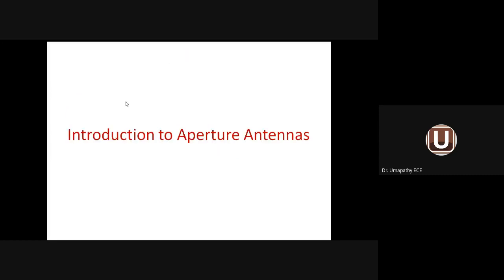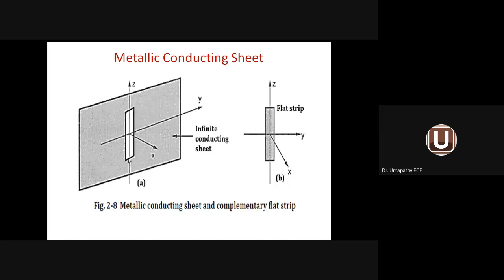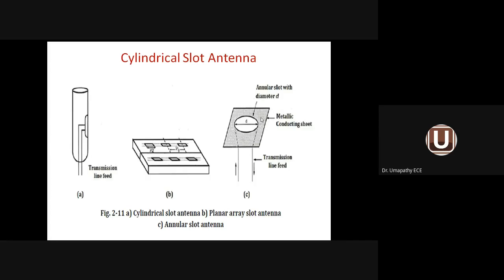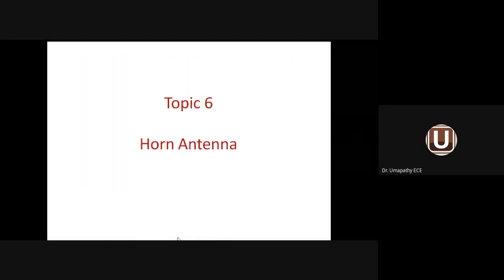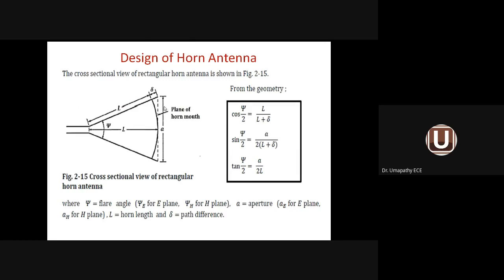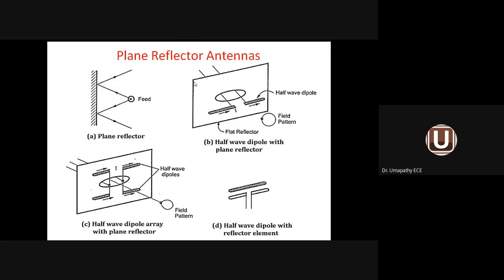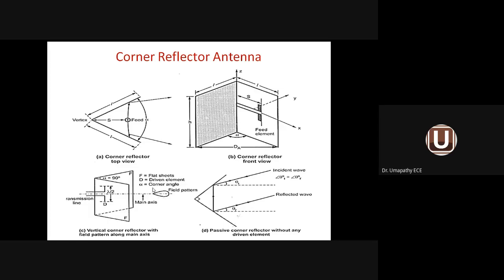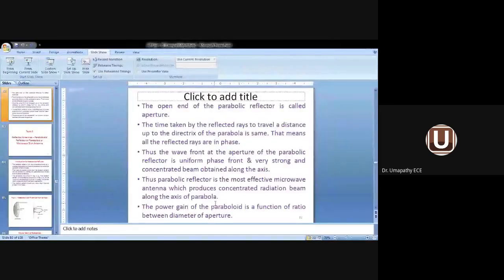Antennas Class 09 09 20 AN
Unit 3 / Slot, Horn and Reflector Antennas